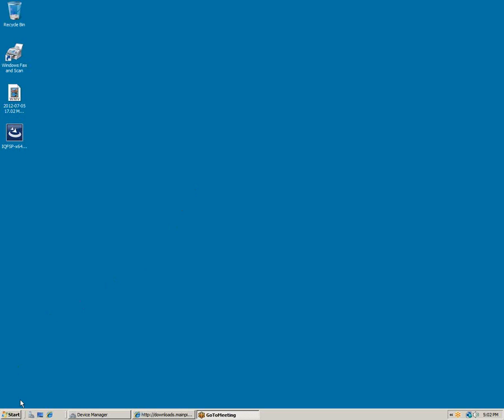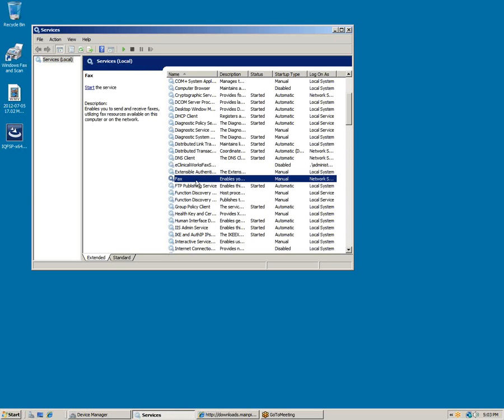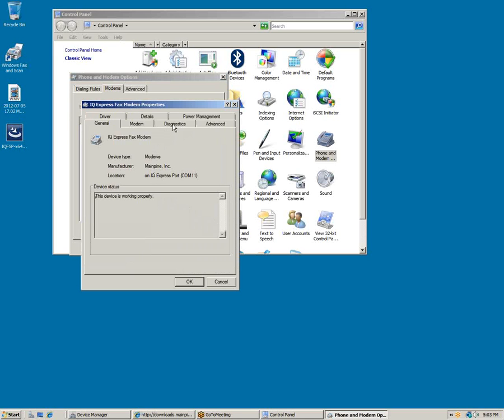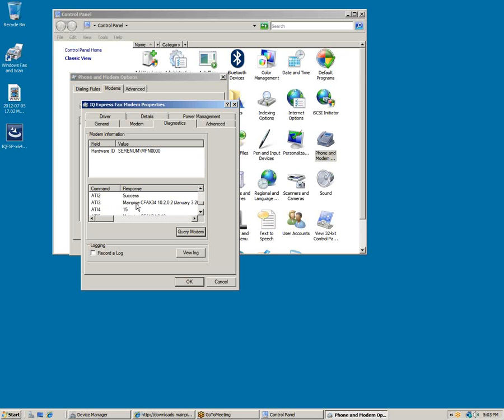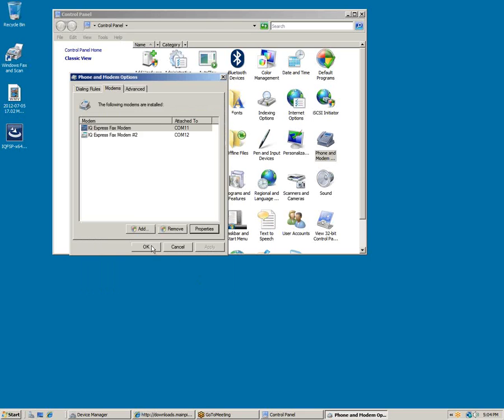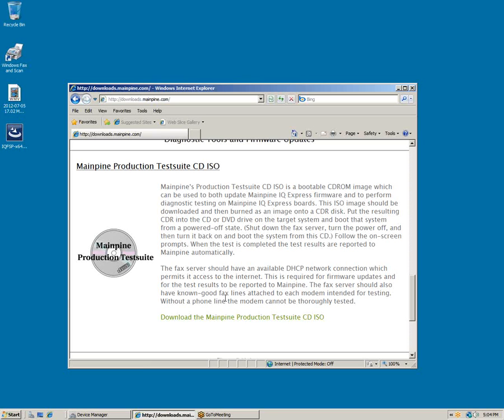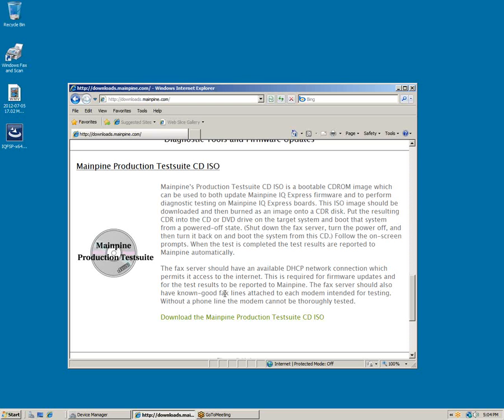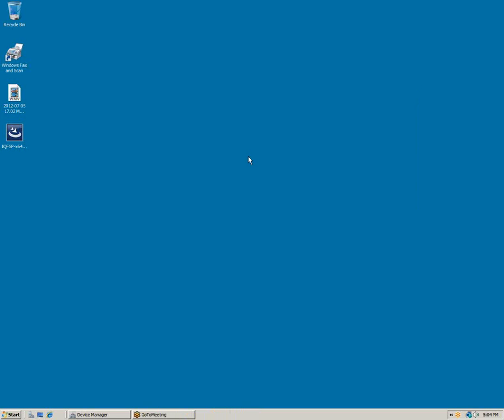IQ Express Firmware Check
In this video, we demonstrate how to check your Mainpine IQ express firmware.